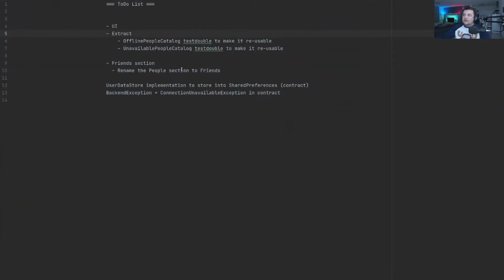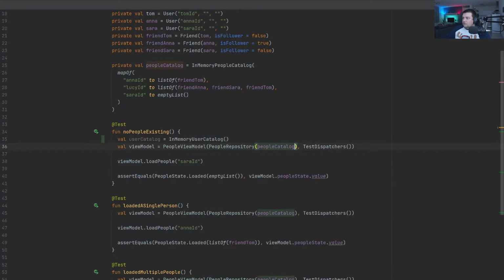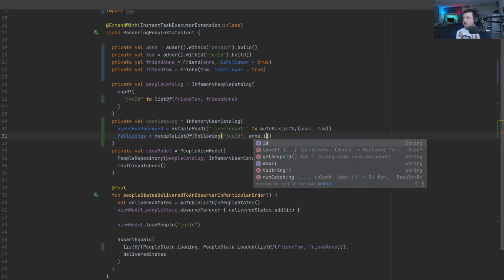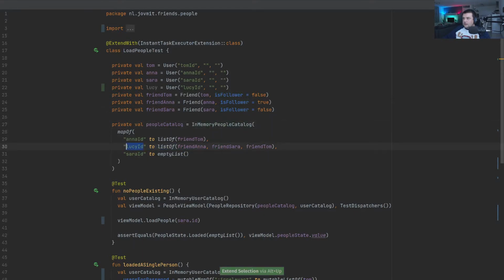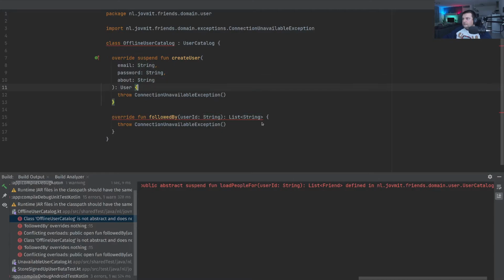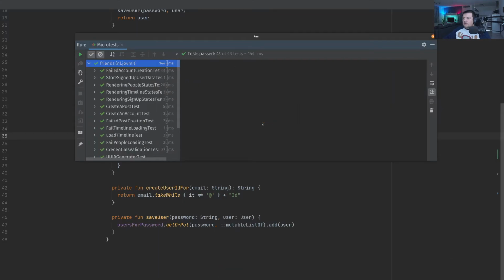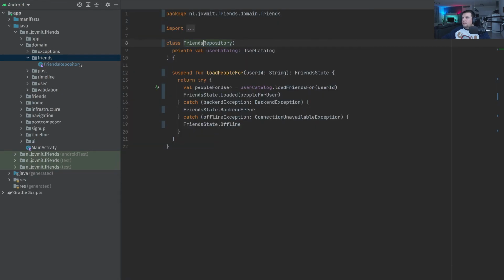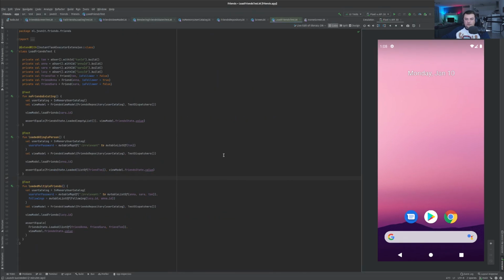Friends App Android Client Ep38 - TDD on Android Screencast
In this episode, we are getting back on the right track, recovering from a design mistake we've done in some of the previous episodes